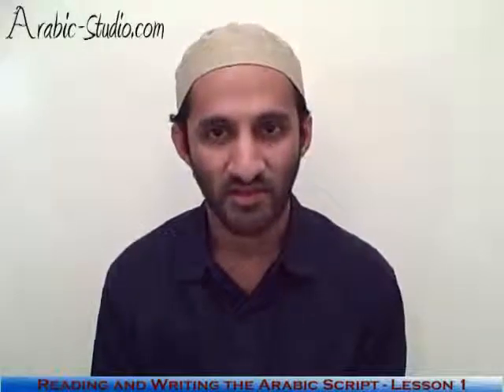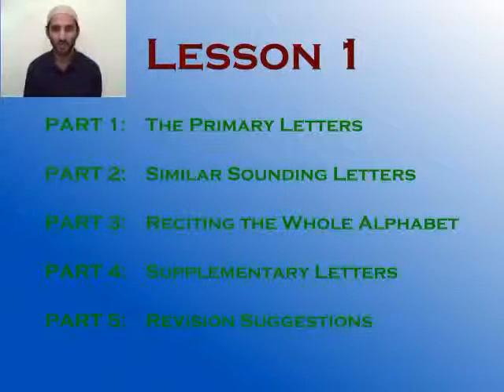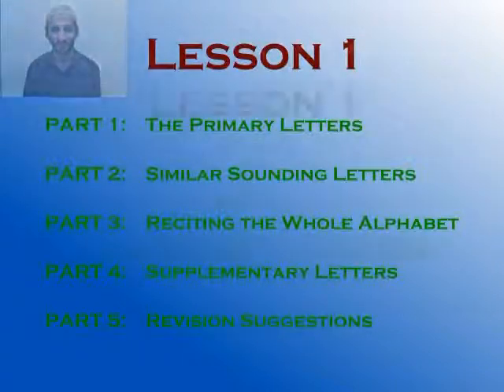Reading and Writing the Arabic Script Lesson 1.flv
al slamo alikom everyone ... my name is sara mohamed onsy and iam from egypt.. i intended to teach you my arabic language to help non arabs to read Al Quraan al kareem so i met by accident those wonderful lessons done by our brother in the video from arabic-studio.com for free may God protect this young man .. so its not my work at all plz all understand that and if you need any help iam ready to help you with anything any time just send me message.. good luck for all and for further contact you can also find me on facebook just search for my name